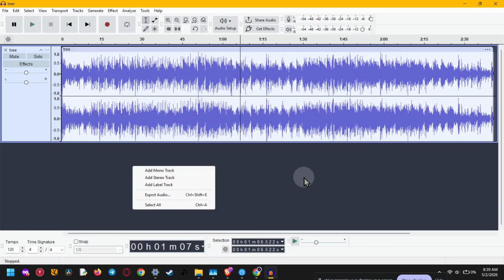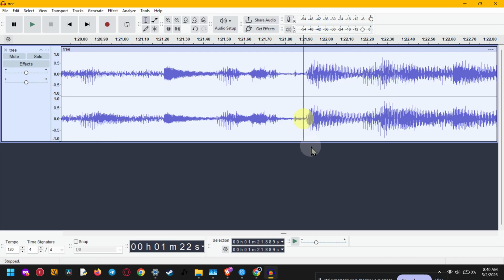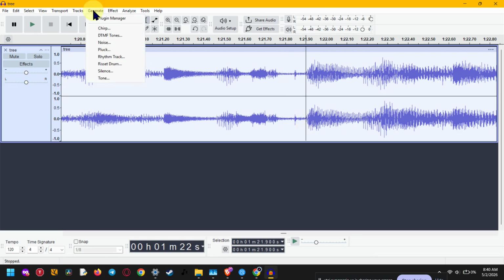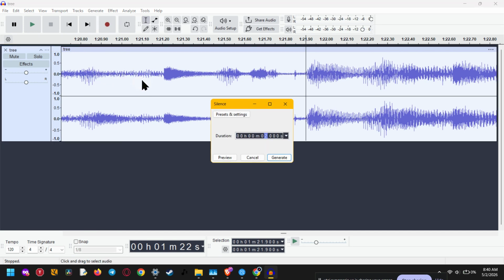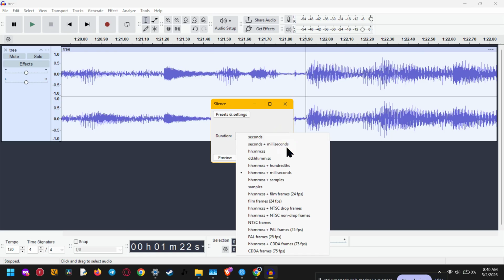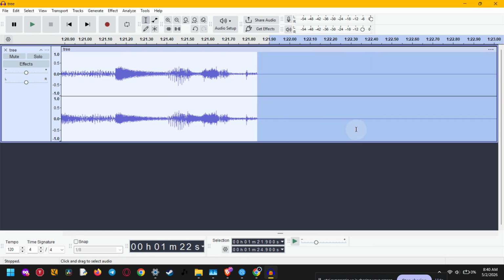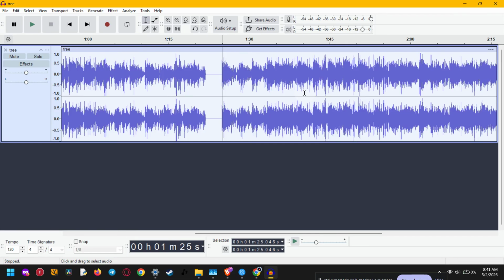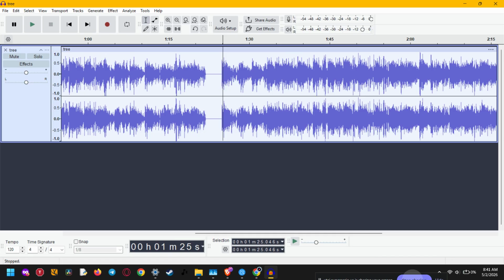How To Insert Silence In Audacity [Easy Step-By-Step Guide]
Learn how to insert silence in Audacity with a simple step-by-step method that adds a clean gap without deleting or overwriting audio. Perfect for podcasts, voiceovers, and audio editing.

🕚Timestamps:
0:00 Intro
0:16 Place The Cursor At The Exact Spot
0:36 Open The Generate Menu
0:51 Select Silence And Set Duration
1:10 Click Generate To Insert The Gap
1:29 Why This Method Pushes Audio Forward
1:48 Final Tips And Outro

✍️What You'll Learn In This Video:
• How To Insert Silence In Audacity
• How To Add Space Between Audio Clips
• How To Push Audio Further Down The Timeline
• How To Create Gaps Without Deleting Audio
• How To Use The Generate Silence Tool
• How To Set The Exact Silence Duration
• How To Edit Podcasts And Voiceovers Faster

💡Pro Tips:
• Zoom in before placing your cursor for precise edits.
• Use shorter silence gaps for natural speech pauses.
• Try different durations and undo if needed.
• This method keeps all original audio intact.
• Great for podcast pacing, narration, and transitions.

📱 How To Download Audacity Mobile:
Audacity is primarily a desktop app and does not have official mobile apps.